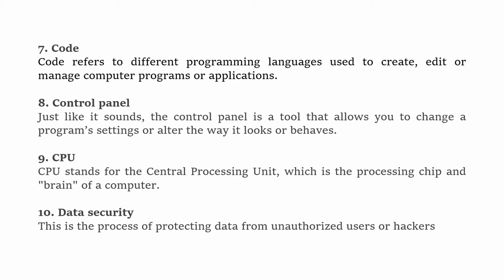Computer Science Terms for Beginners| Basic Computer Science terms